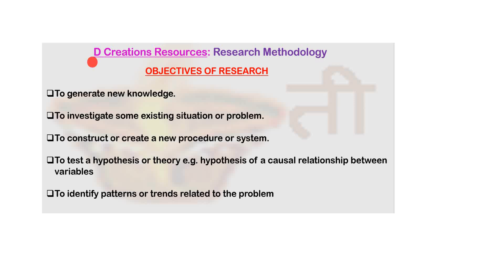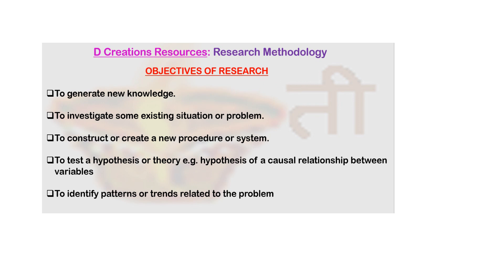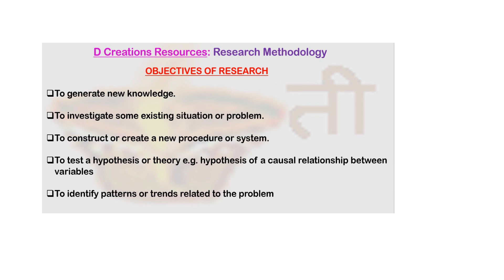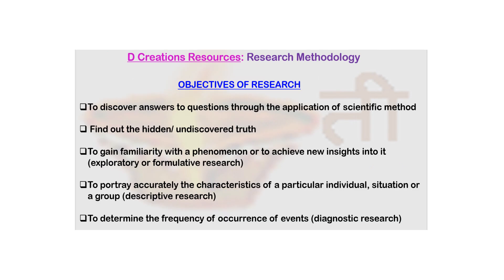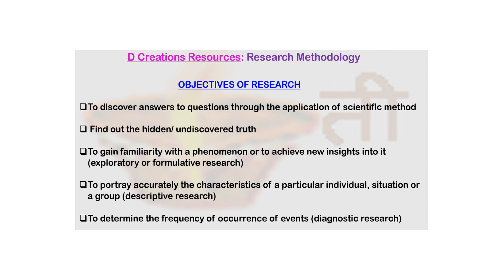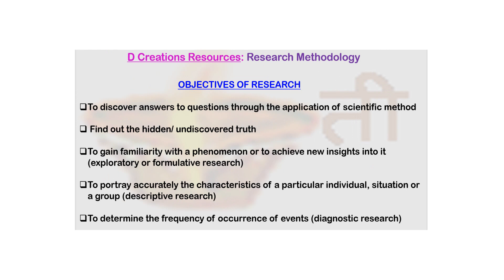Objectives of Research, Ep 7, Research Methodology, knowledge, method, verify, D Creations Resources